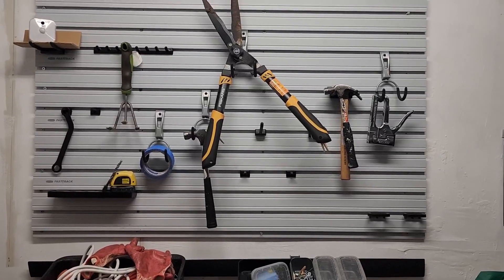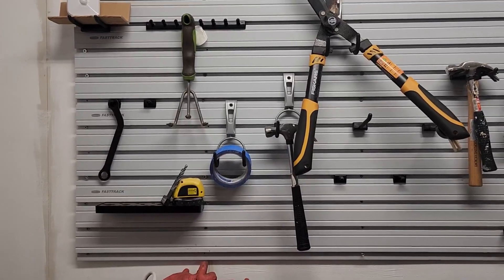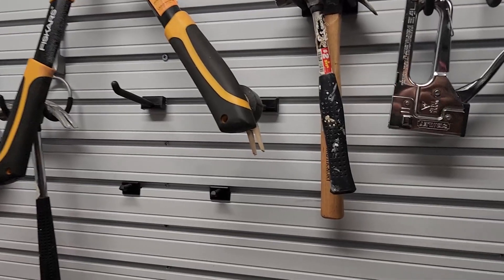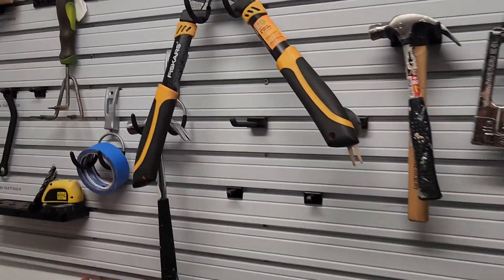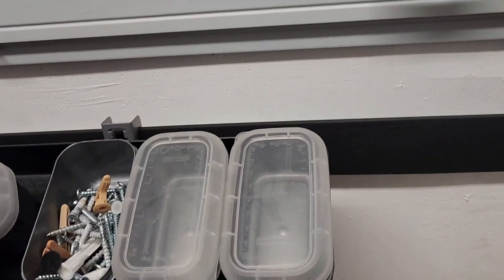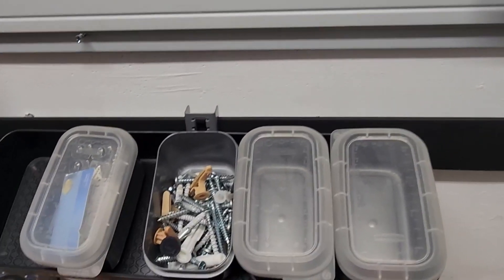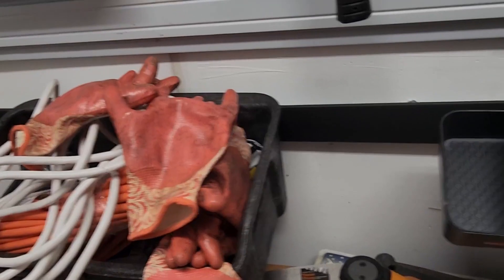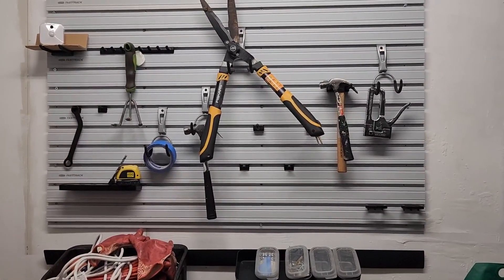Rubbermaid Fasttrack Garage Storage Solutions Review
✅ Current Price & More Info (US)